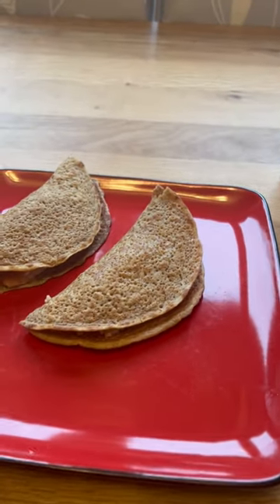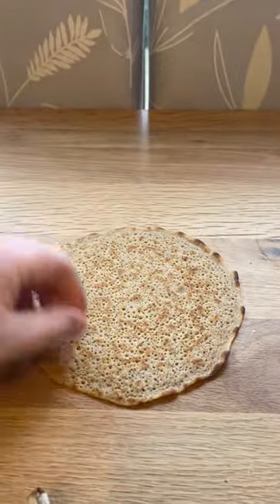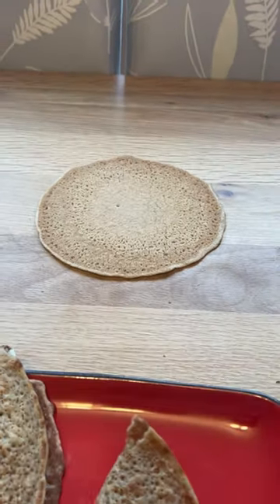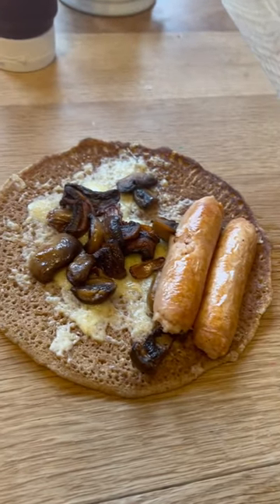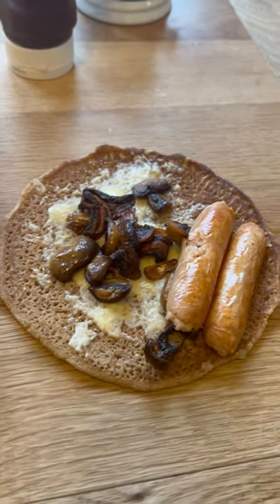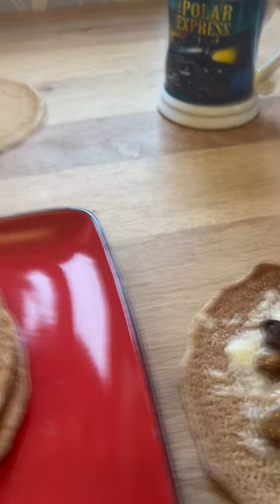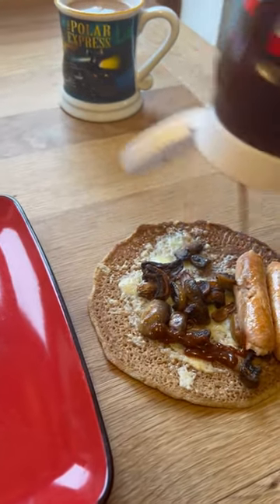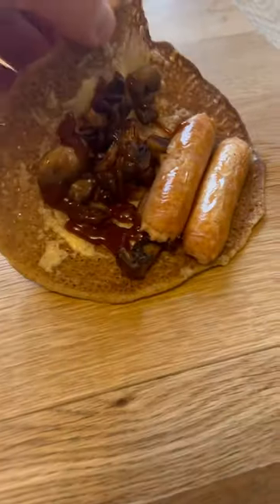oatcakes staffordshire stokecity 6towns staffordshirebullterrier breakfast delicacy yeti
The Staffordshire oatcake. The finest, most elegant breakfast delicacy the world has ever seen.